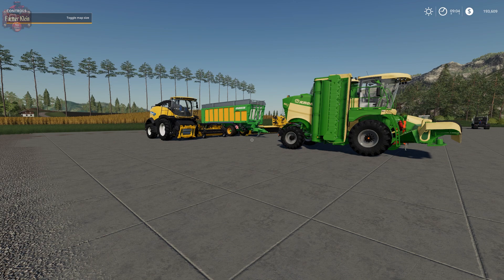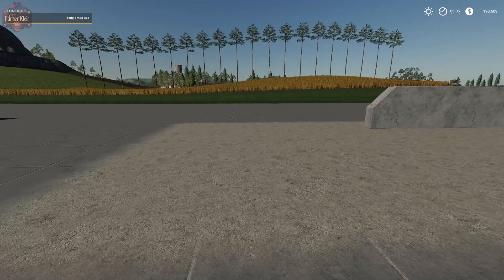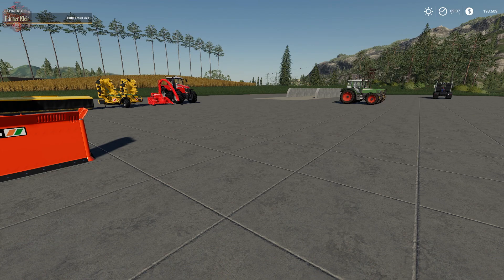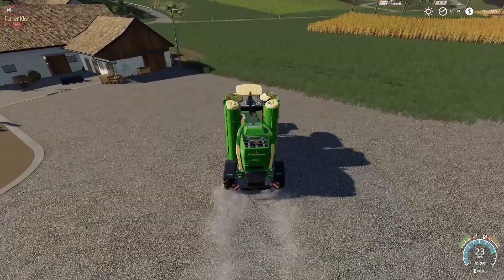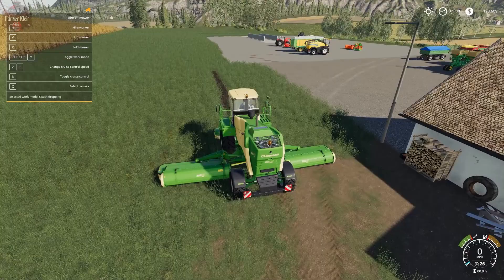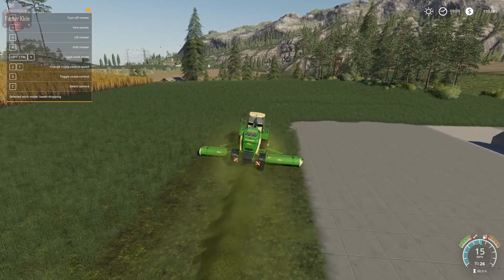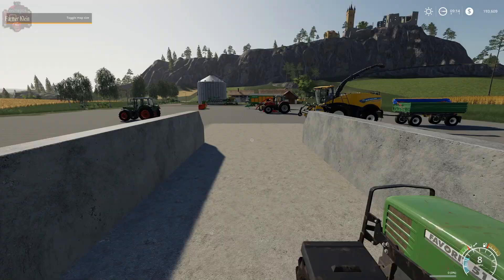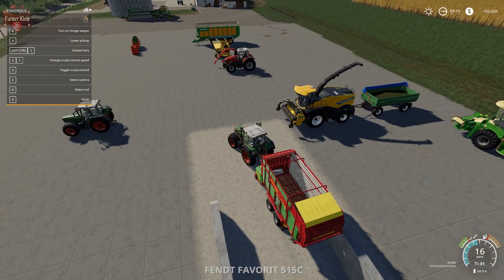Farming Simulator 19 - Back to Basics - A beginners guide to Making Silage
Today we look at everything you need to know to make silage in a bunker.  From mowing grass to collecting grass and using a forage harvester to make chaff from corn.  Leveling and compacting the chaff.  Covering the chaff and then collecting the silage.

This video series will be broken down into 100 level videos, 200 level videos and 300 level videos similar to college course catalog listings.

100 level videos will be for the Farming Simulator beginning player.

200 level videos will be for those new to Farming Simulator but not totally new.

300 level videos will be for Farm sim players that might be looking to move outside their comfort zone.